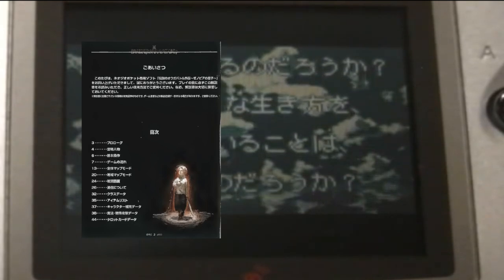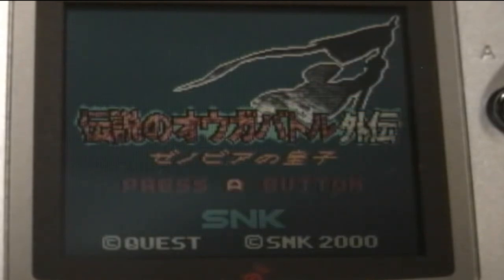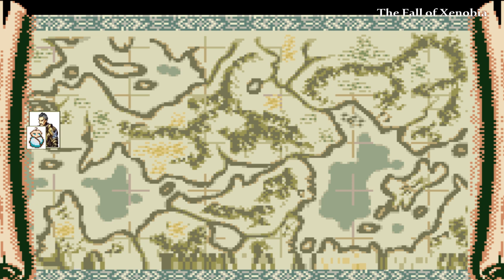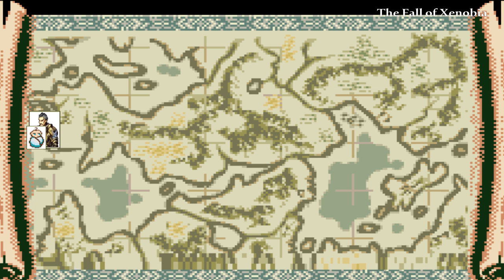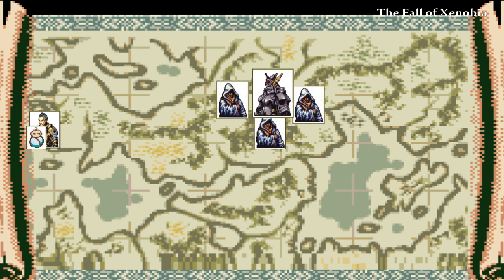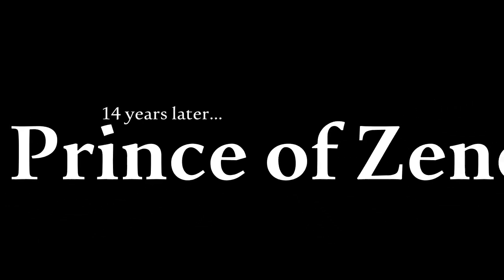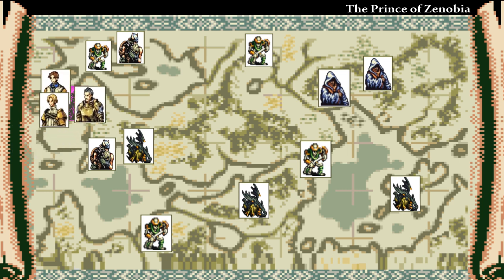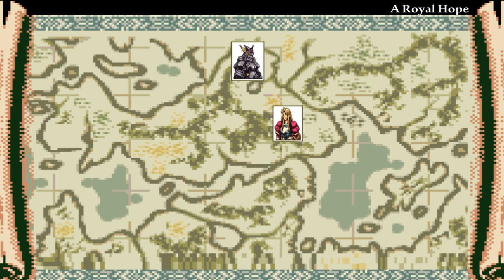WTF happens in Prince of Zenobia ? | The Ogre Battle Saga | STORY EXPLAINED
Hello everyone, in this video I will tell the full story of the game Legend of Ogre Battle Gaiden: Prince of Zenobia.

1:10 The Fall of Xenobia
5:19 The Prince of Zenobia
12:08 A Royal Hope
20:44 Epilogue

The Ogre Battle saga is extremely dense and confusing for those who don't have a basic background, and even those who finish the game end up with some doubts.

So this video is for you who want to understand the full story, the main plot, the characters, in a simple and extremely didactic way.

If you like this saga like me, I invite you to subscribe to the channel, I make videos dedicated only to this saga that I bet you will like it too.